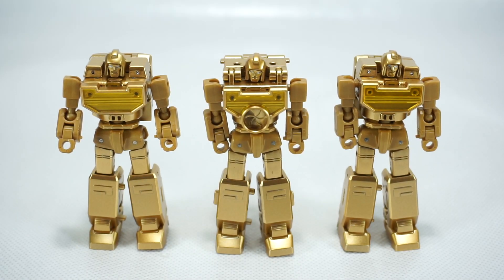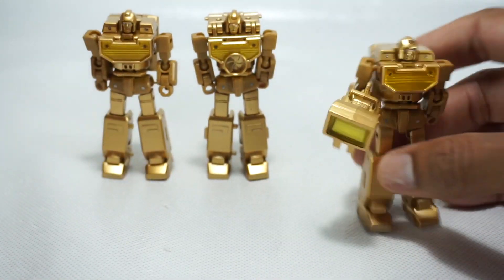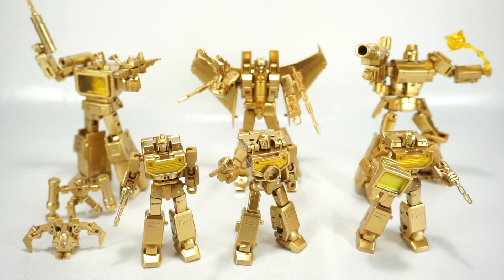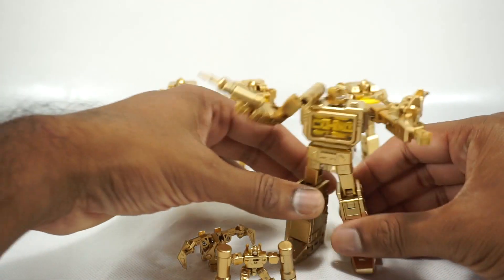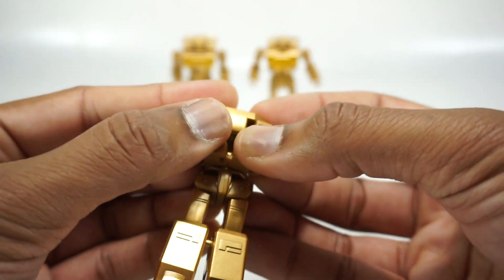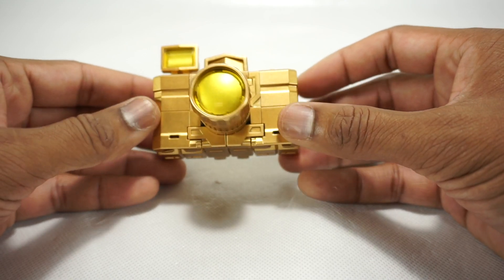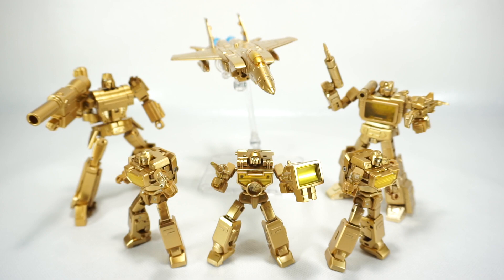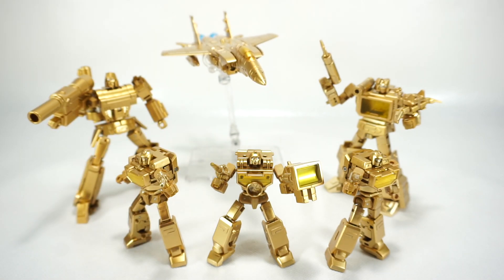Newage H22G Rear Window (AKA Golden Lagoon Reflector) with Golden Agamemnon, Lucifer & Scaramanga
Review of Newage H22G Rear Window (AKA Golden Lagoon Reflector) with Golden Agamemnon, Lucifer & Scaramanga. All music is provided with free license from YouTube.